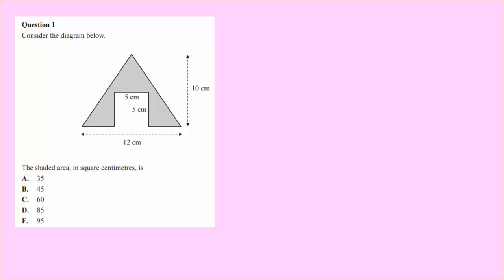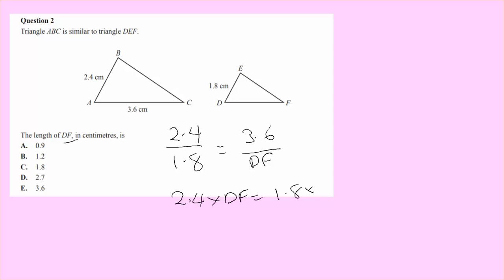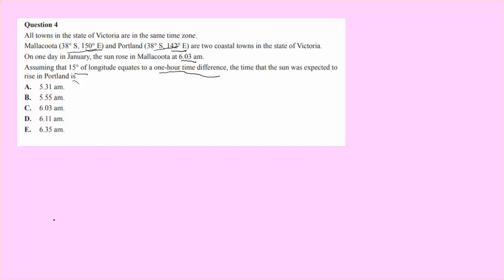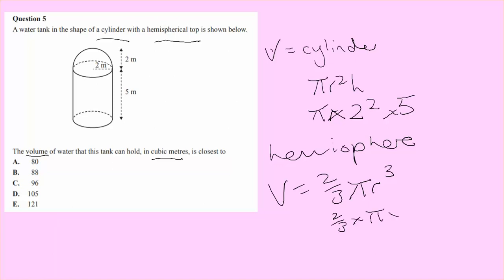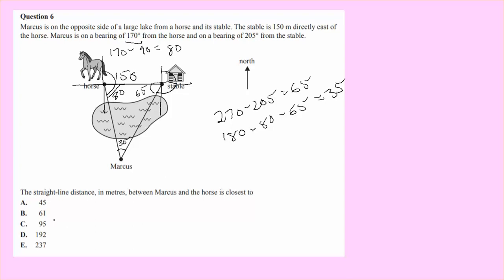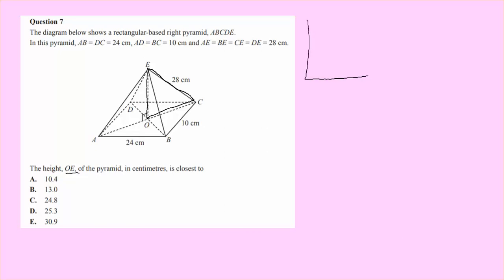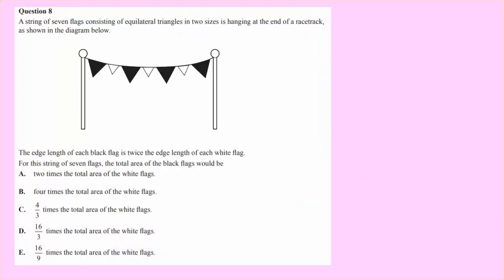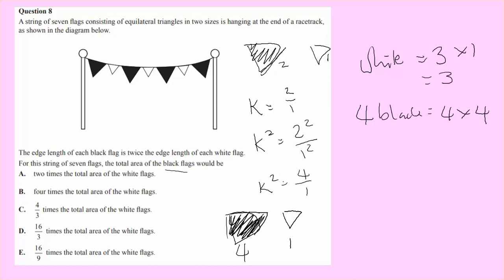2016 EXAM 1 GEOMETRY AND MEASURMENT VCAA